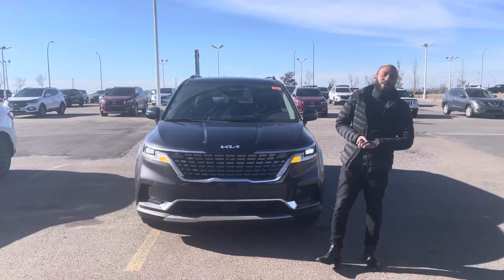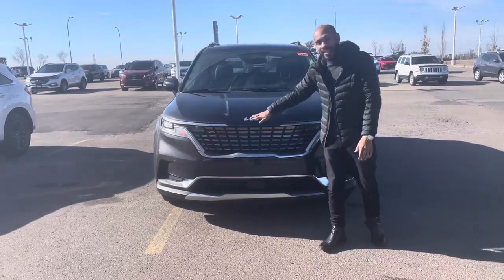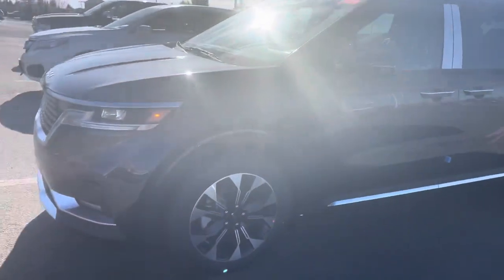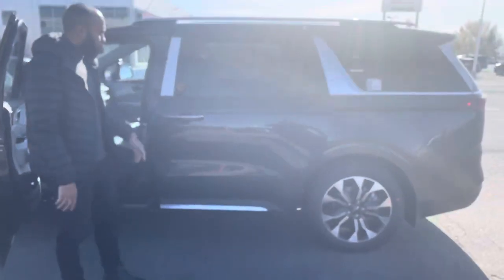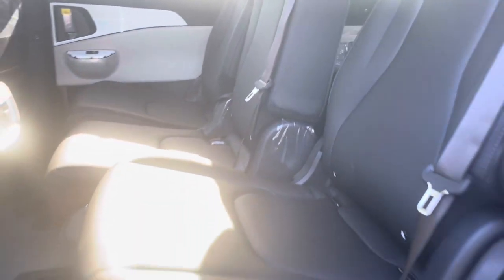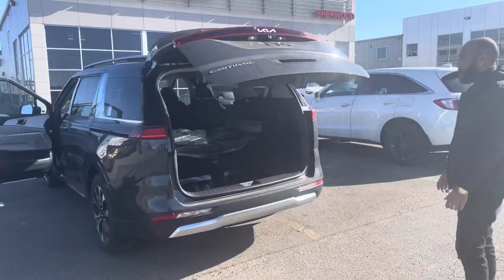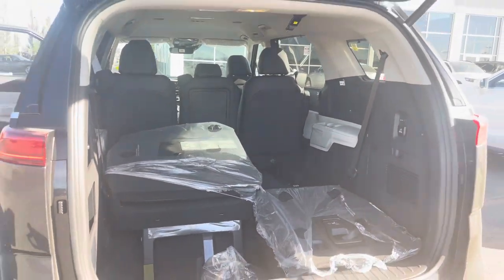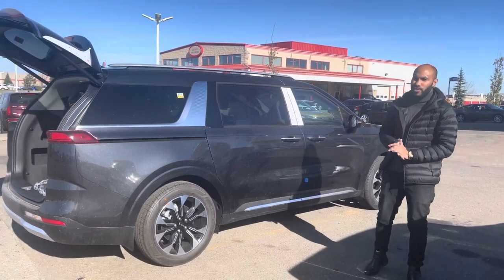2022 Kia Carnival EX